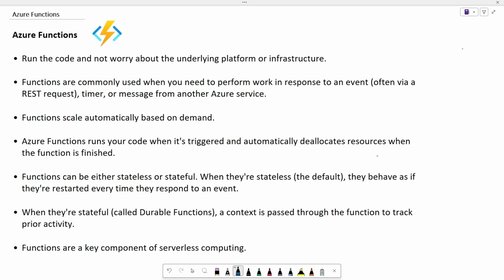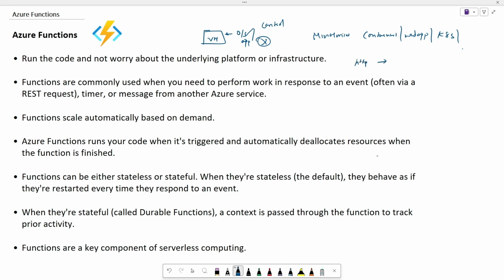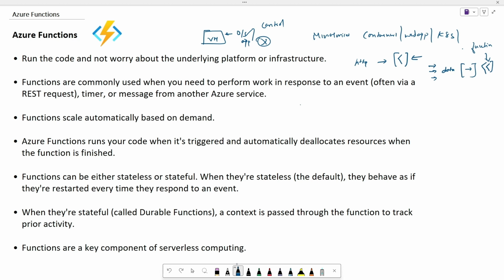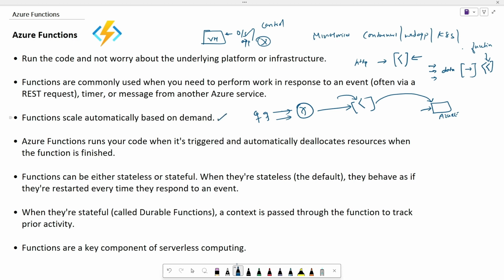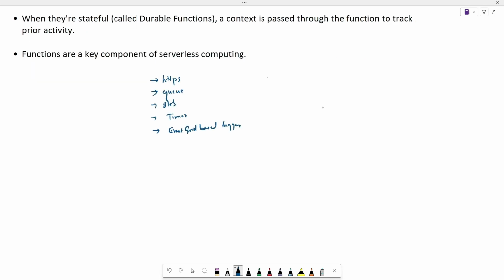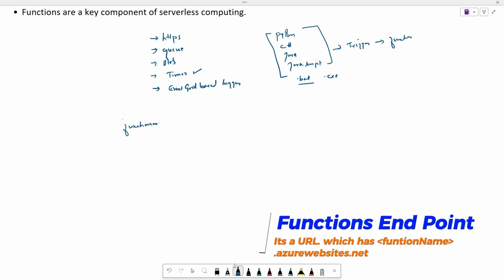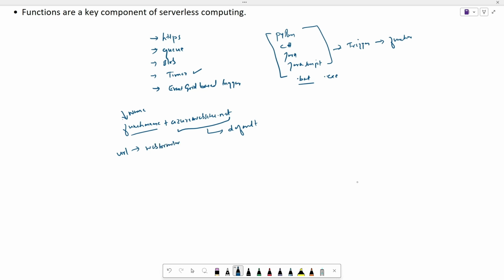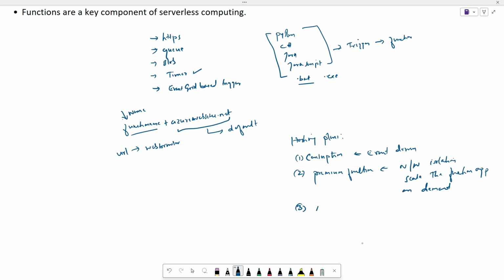Azure Function Apps: Azure Apps | CH-26 | AZ-900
az 900
az-900 exam
az-900 course
azure tutorial
az-900 certification
azure functions
azure function app
azure function
functions
azure function app tutorial
azure function app deployment
azure function app development
azure functions api
microsoft azure functions
azure functions vs logic apps